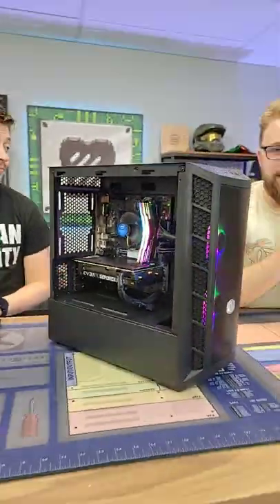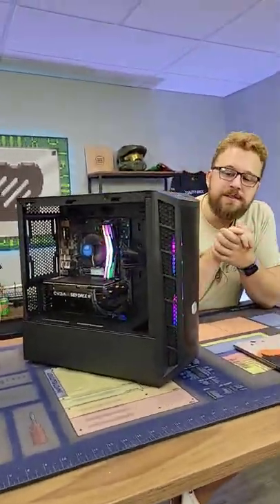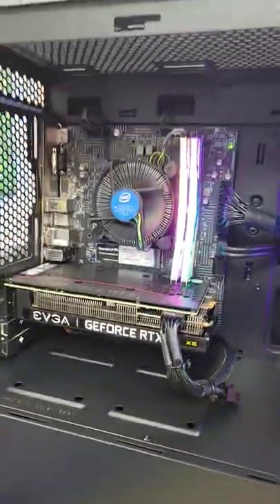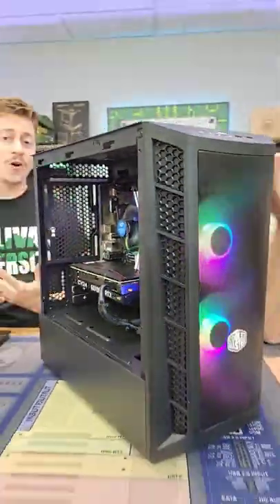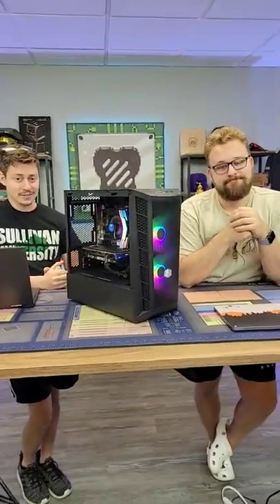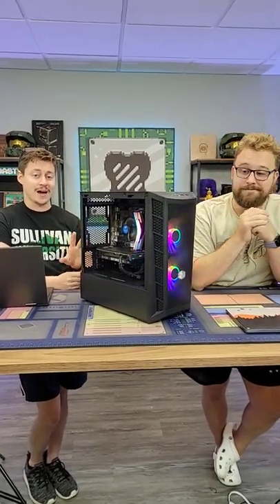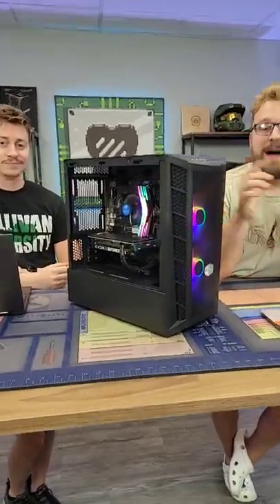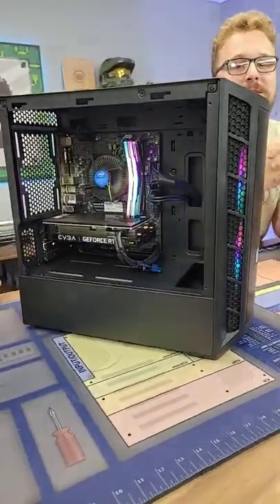Intel i3-10100f + RTX 3060 Gaming PC